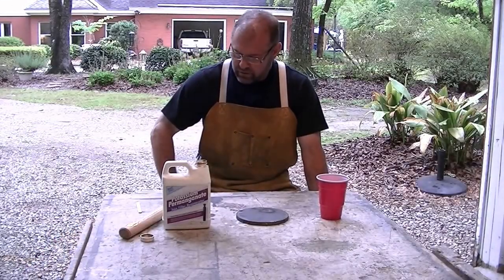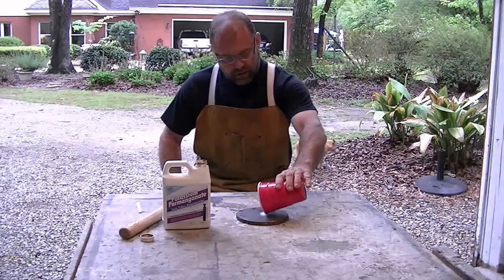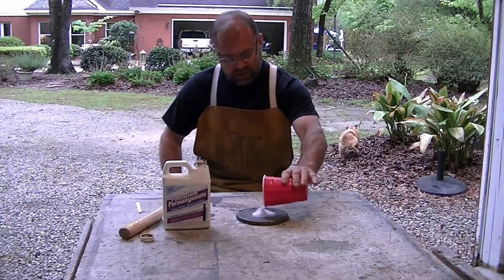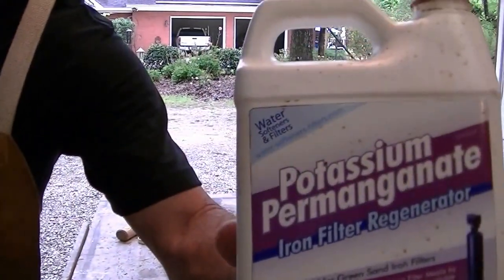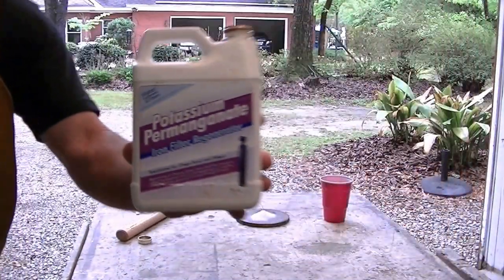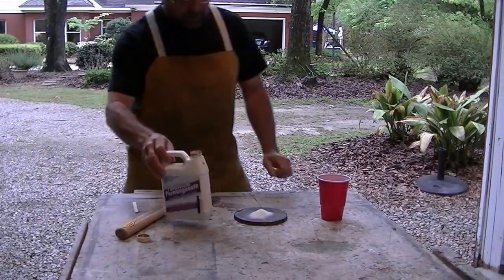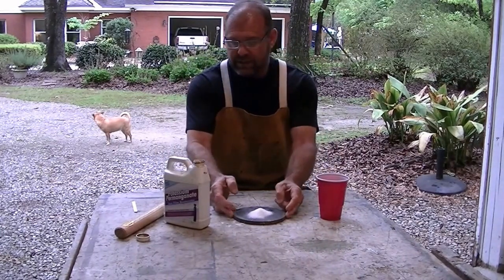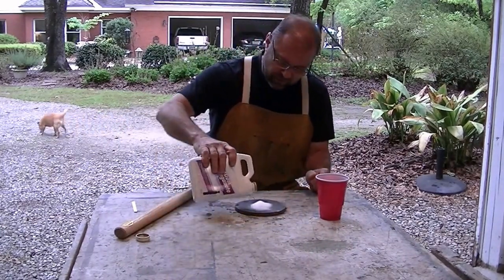Start a fire with sugar? Neat science project and a good to know.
How to start a fire with sugar and potassium permanganate.
Science project.
Link to find potassium permanganate:
Here is a link to the video with anti-freeze